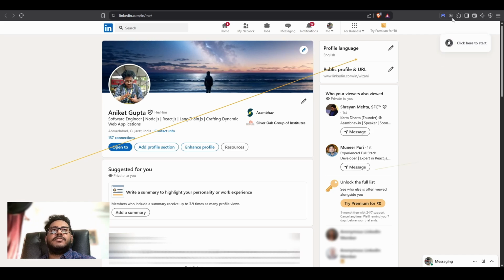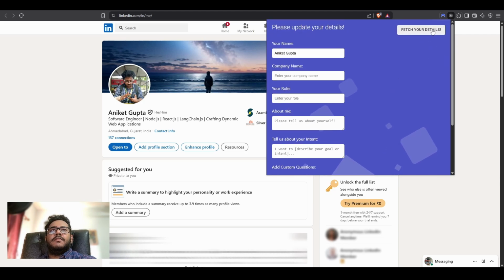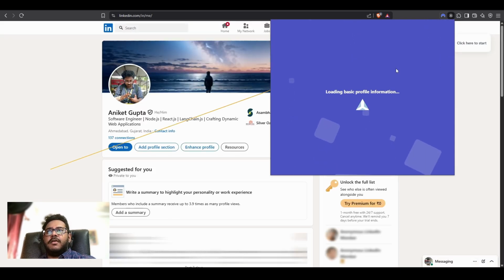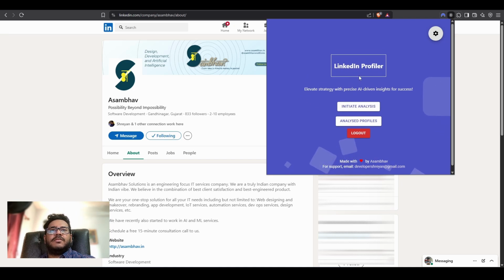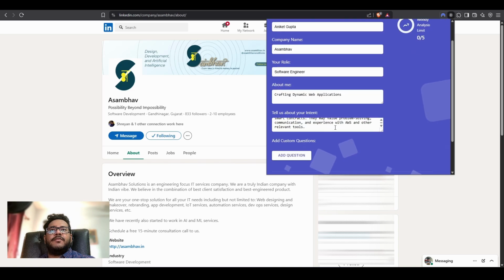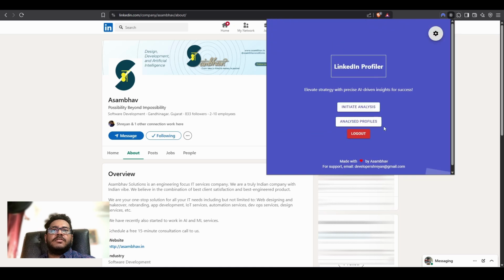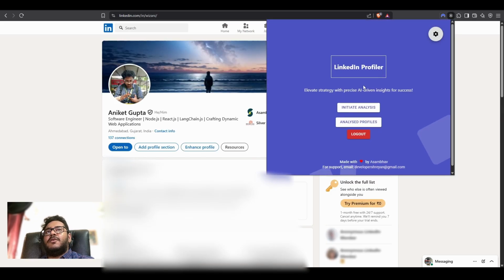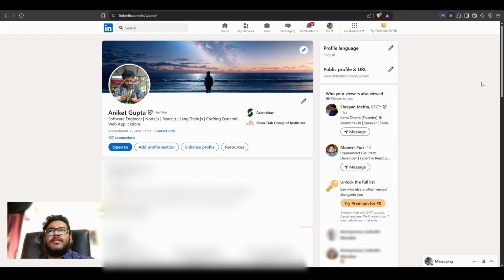LinkedIn Profiler - Setup Tutorial